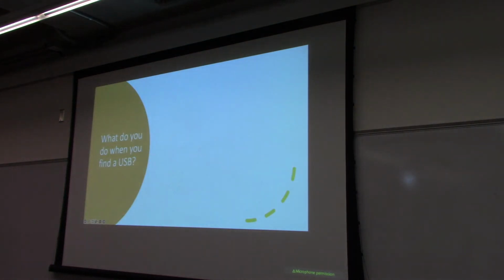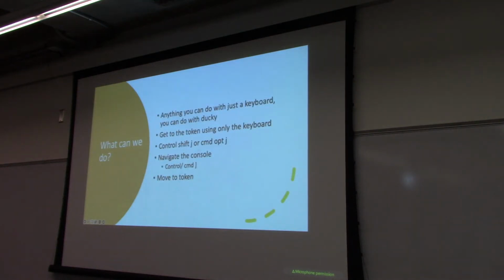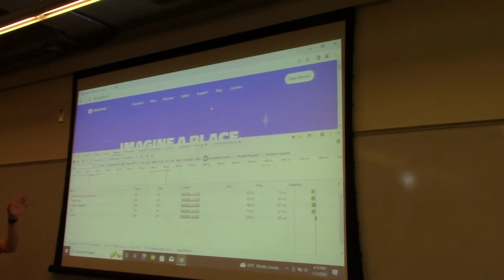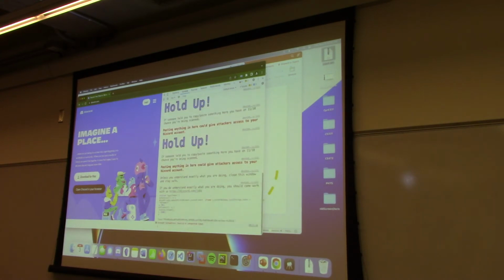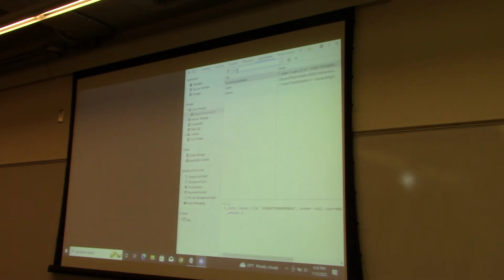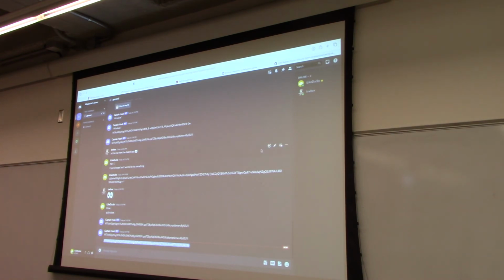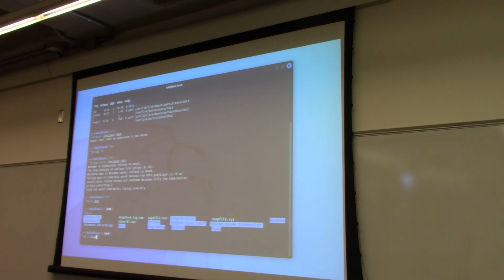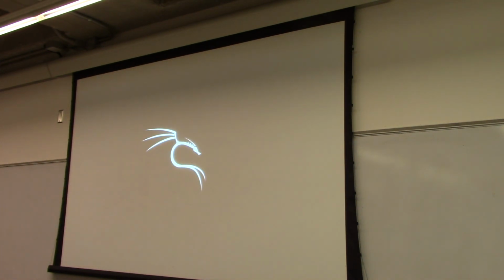Showing the Dangers of USB (by stealing discord creds with rubber duckies)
IASG 11/02/2022

This meeting discusses the dangers of random USBs and how they can steal discord credentials

Meeting Agenda:
- Learning how rubber duckies work